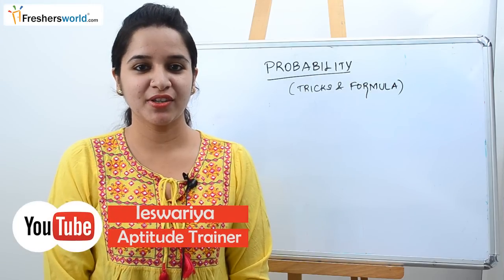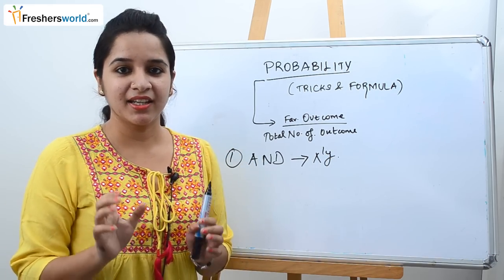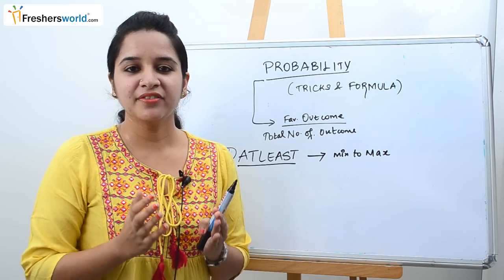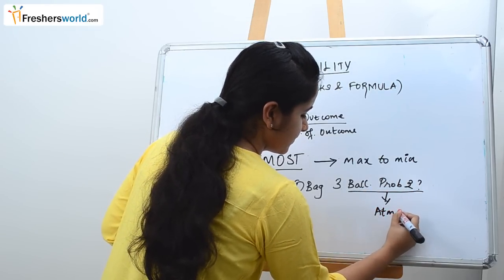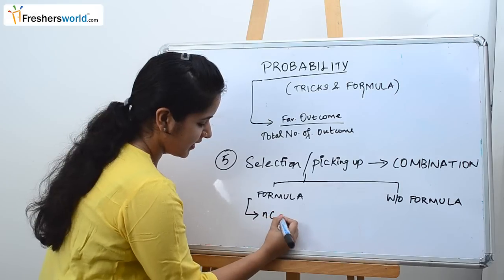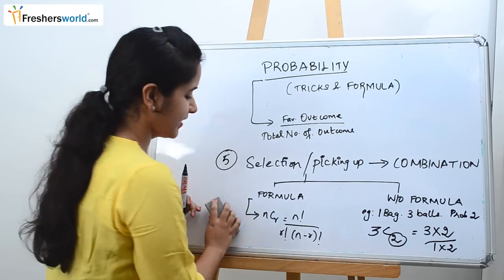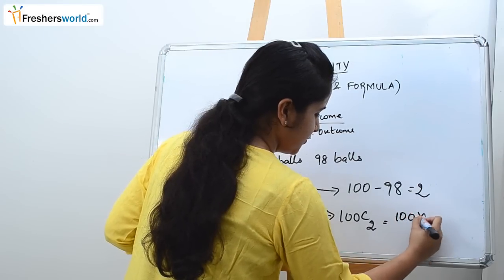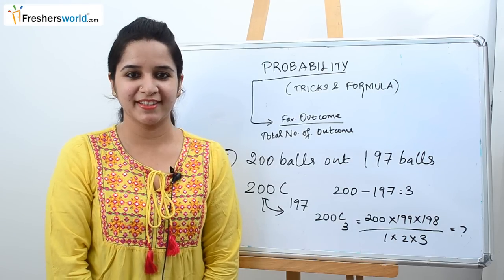Aptitude Made Easy - Probability - Basics and Tricks - Part 1, Math Tricks for Govt Exams